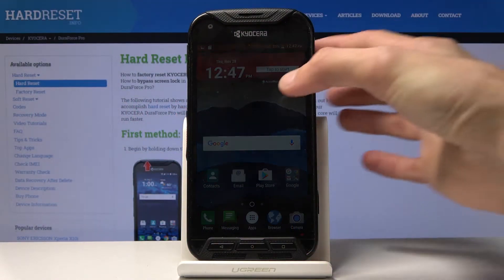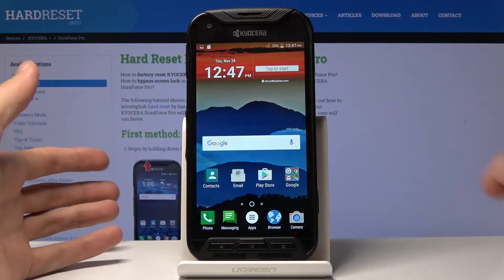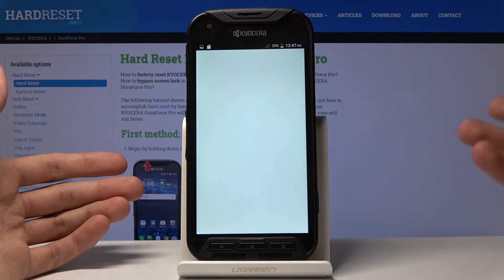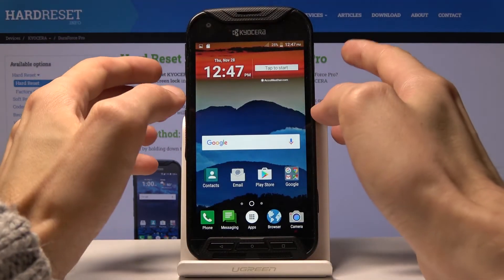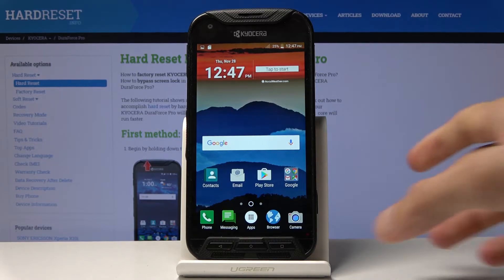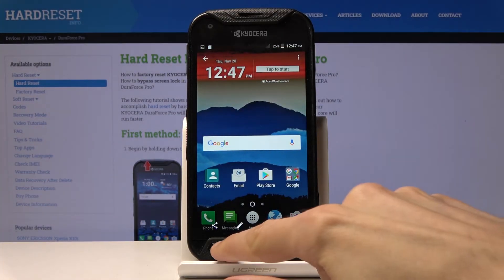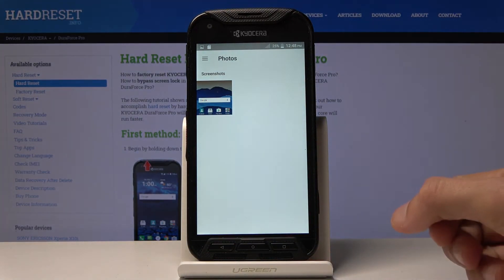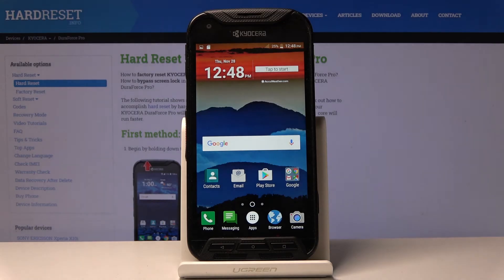How to Take a Screenshot in KYOCERA DuraForce Pro - Capture Screen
Did you see something interesting and cannot save it? Don’t worry, you can always make a screenshot! Our tutorial will show you few easy steps how to catch an interesting screen.  Follow us and learn how to save screen whenever you need to.

How to take screenshot in KYOCERA DuraForce Pro? How to capture screen in KYOCERA DuraForce Pro? How to save screen in KYOCERA DuraForce Pro? How to edit screenshot in KYOCERA DuraForce Pro?